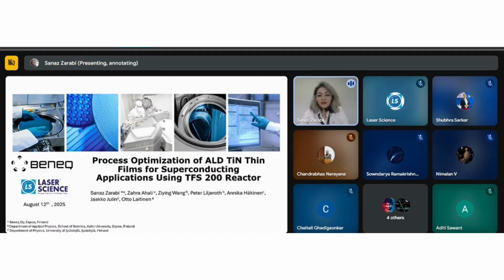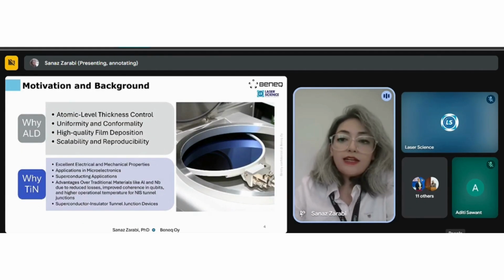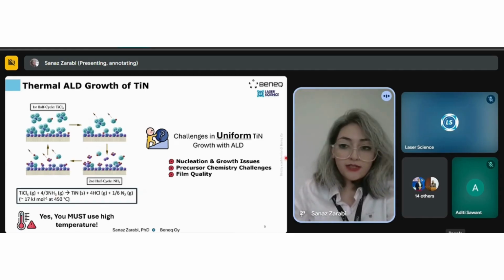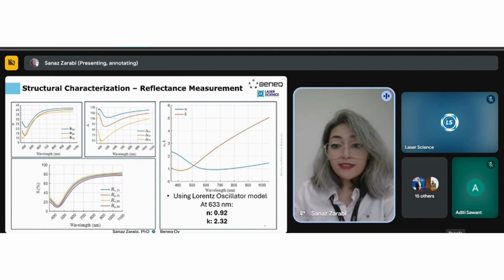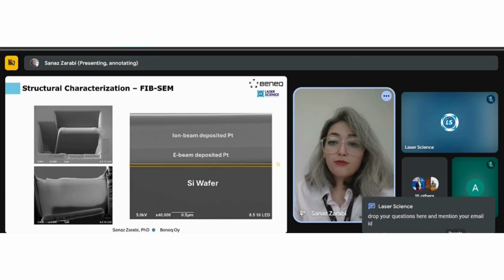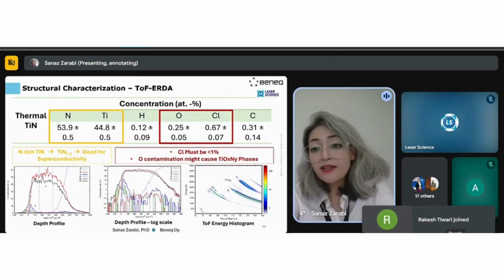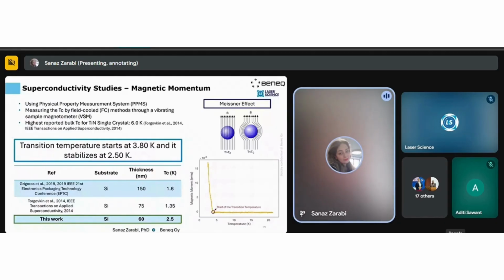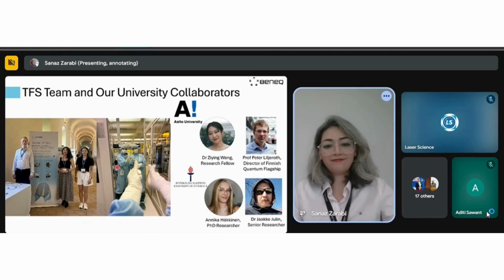Thermal ALD TiN Thin Films in Quantum Tech | LaserTalk20 with Dr. Sanaz Zarabi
Missed LaserTalk20 ? Watch the Full Session Now!

If you couldn’t join us live on August 12, 2025, here’s your chance to catch the full recording of LaserTalk19 featuring Dr. Sanaz Zarabi, Process Development Engineer at Beneq.

In this insightful webinar, you’ll discover:
⚛️ How Thermal ALD TiN thin films enable superconducting and quantum computing applications
🔬 Key process optimization strategies for high-performance thin films
💡 Practical insights from Beneq’s TFS 200 system and real-world research cases

Whether you’re working in quantum technology, superconducting devices, or thin film research, this talk delivers valuable knowledge you won’t want to miss!

🔁 Watch, learn, and share with your peers!